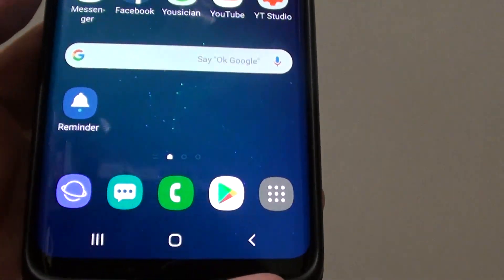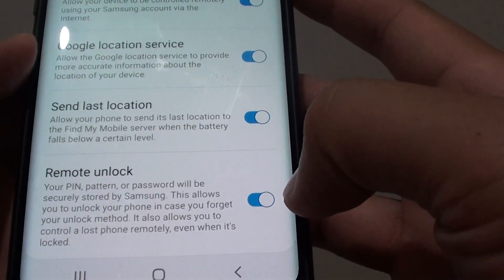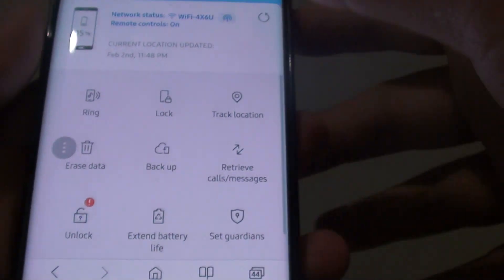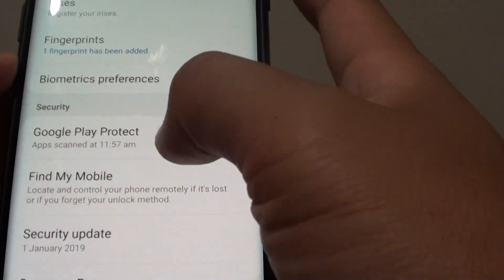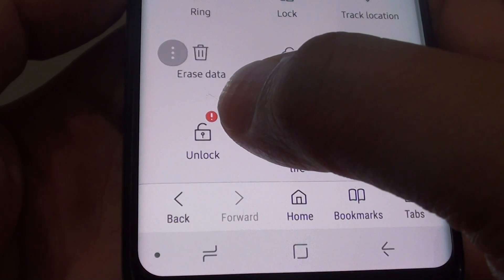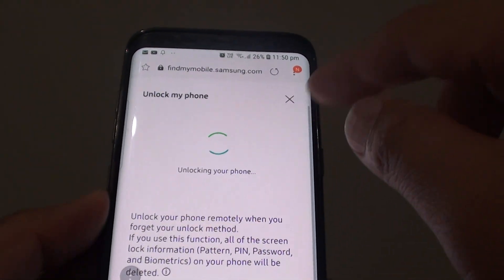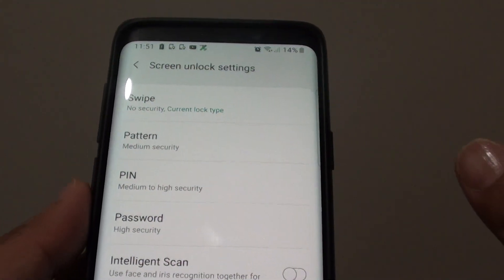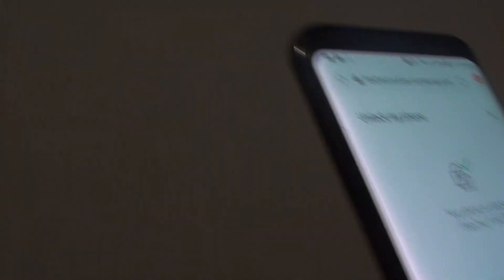Samsung Galaxy S9: How to Remove Lock Screen PIN Without Erasing Data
See how you can remove lock screen PIN without erasing data on Samsung Galaxy S9 / S9+.